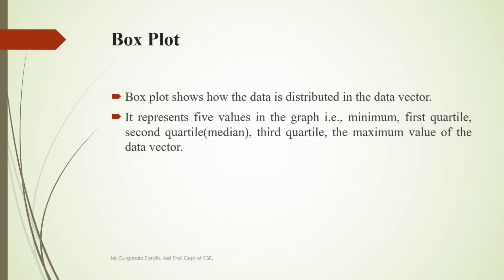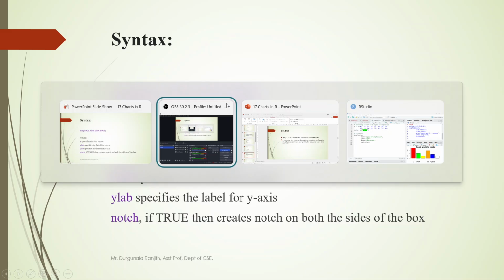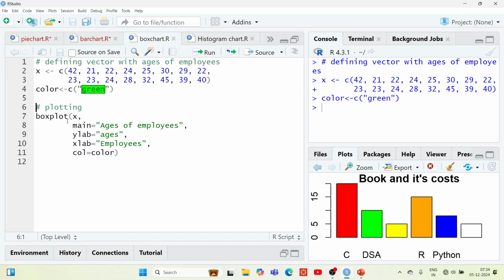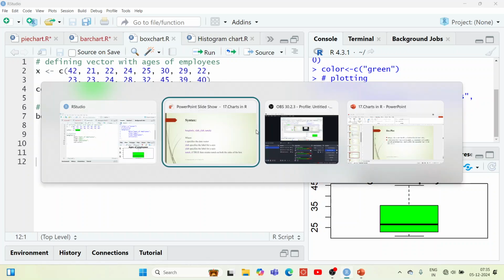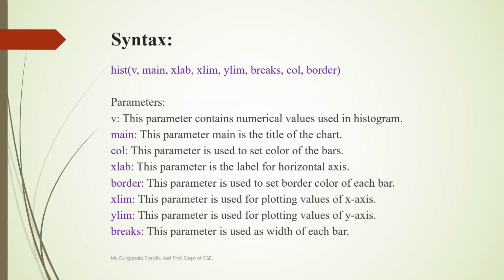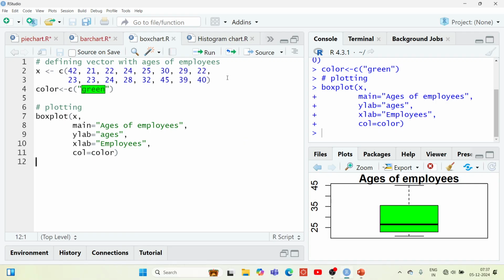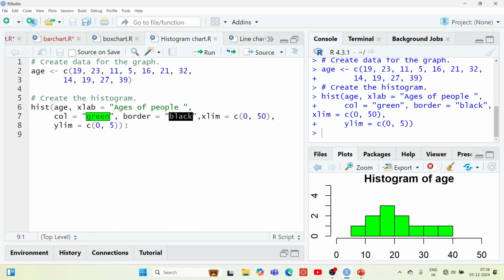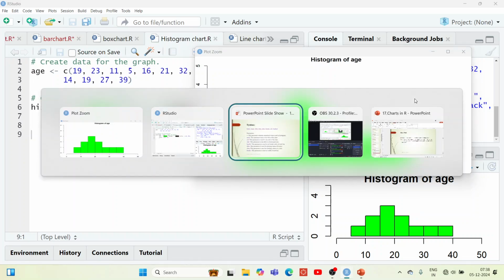L23-Data visualization in R part-2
-Histogram chart
-Box chart